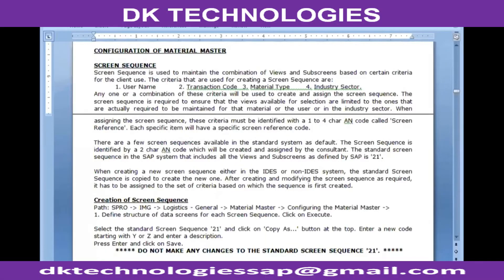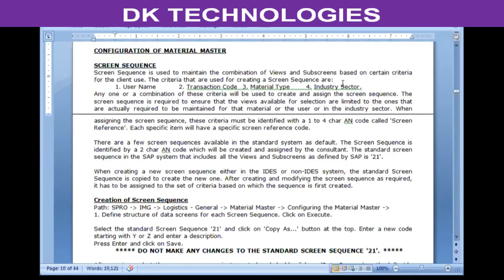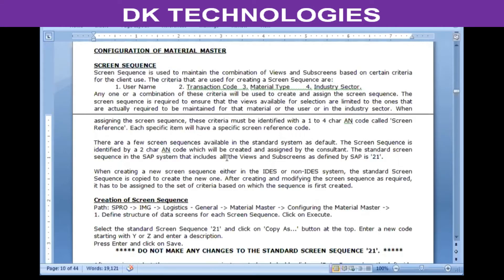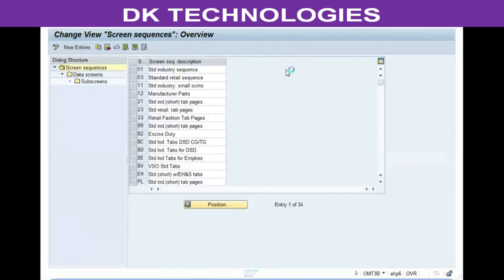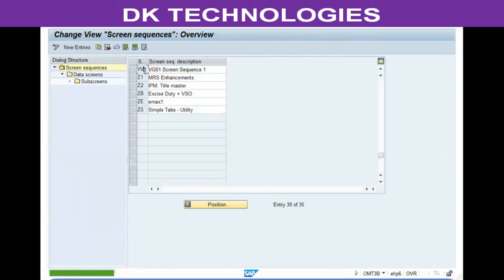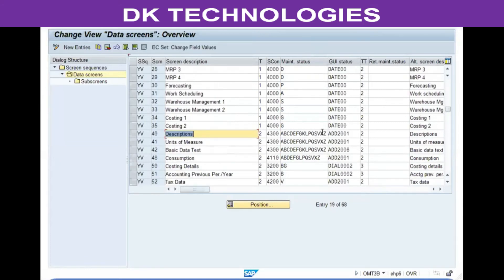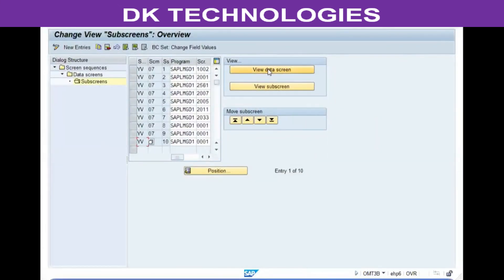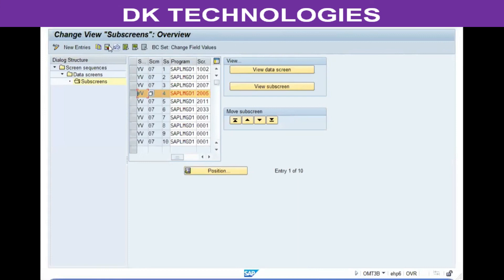How to Configure Material Master in Material Management | Material Master in Sap | DK TECHNOLOGIES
Material Management
sap MM
about sap
sap software
mm course
sap mm project
sap project